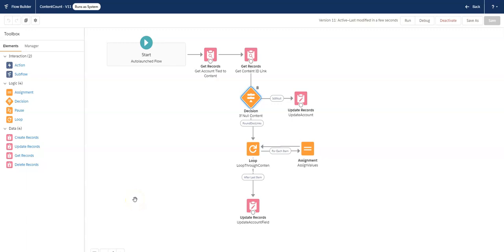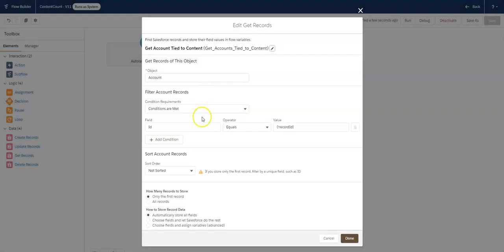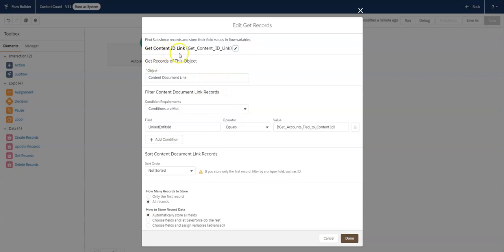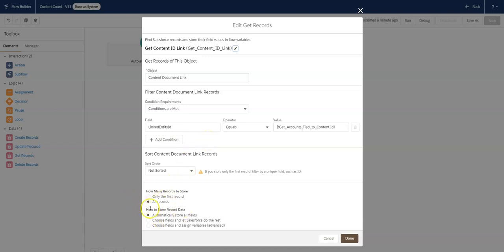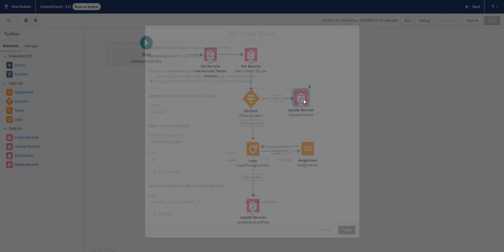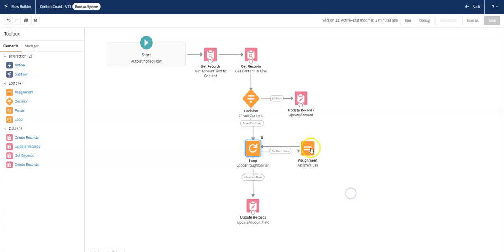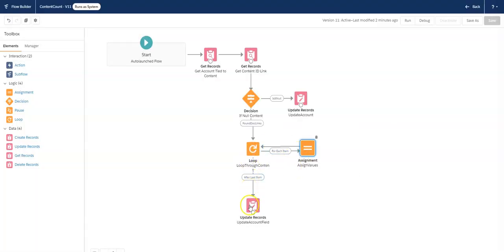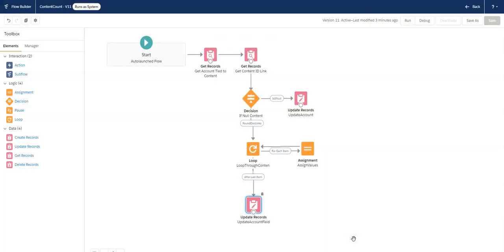Salesforce Flow Count Content Records Roll Up Summary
Salesforce Flow built to count number of Files tied to an account